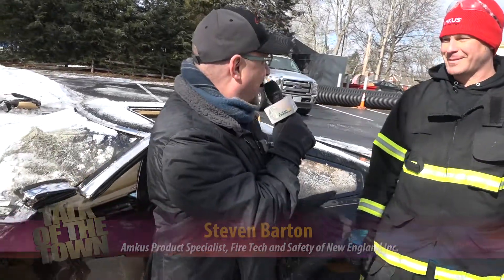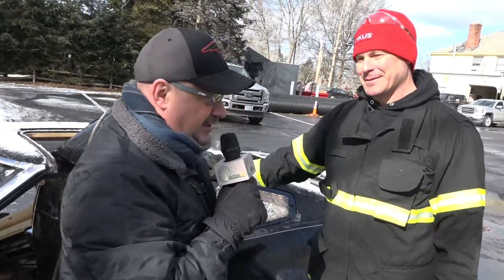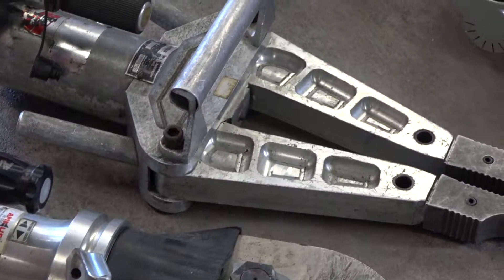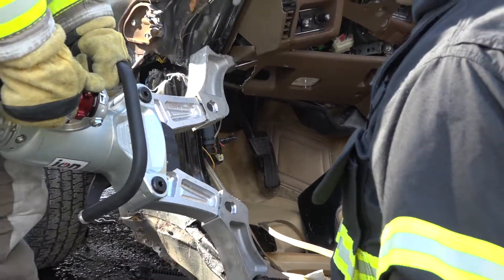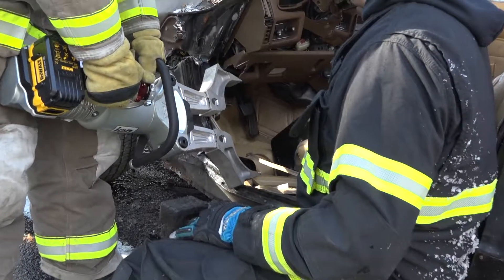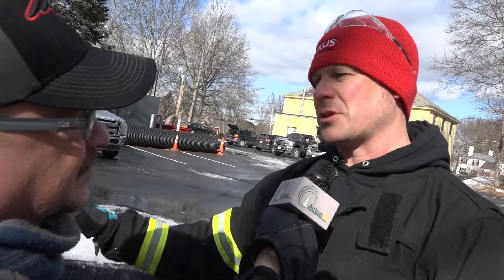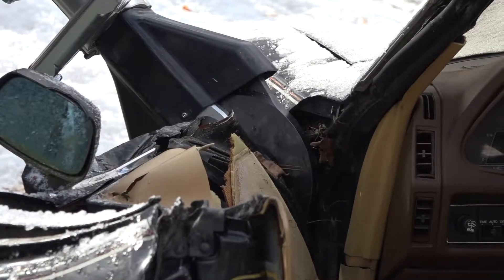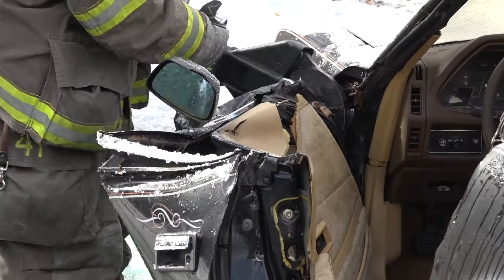Talk of the Town 48 FEB, 5th 2018 Steve Barton